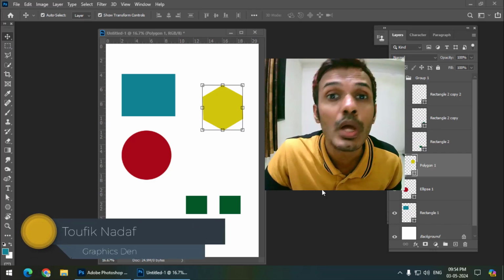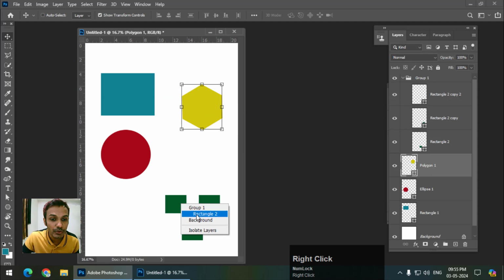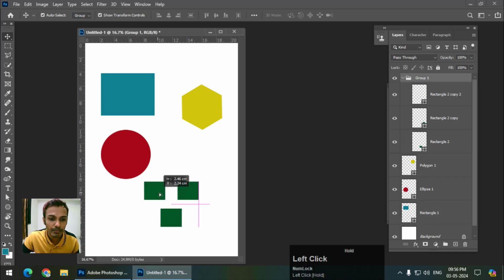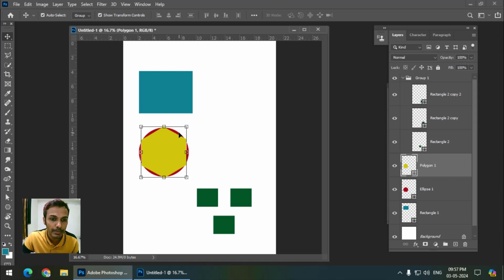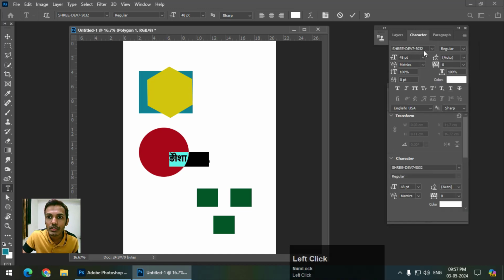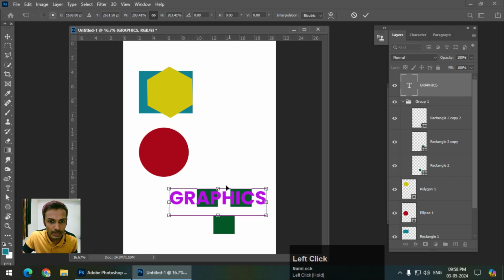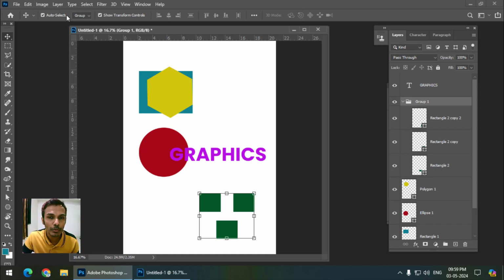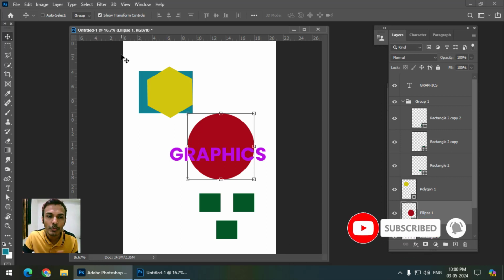Using the Auto-Select Option in Move Tool | Photoshop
In this video I'm going to show you how to use the Auto-Select option which is there in the Move Tool.